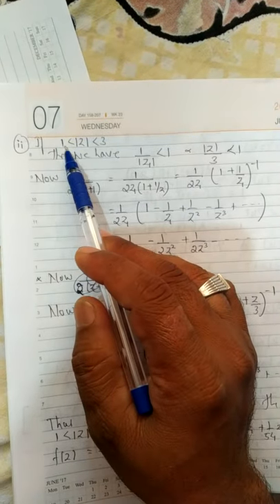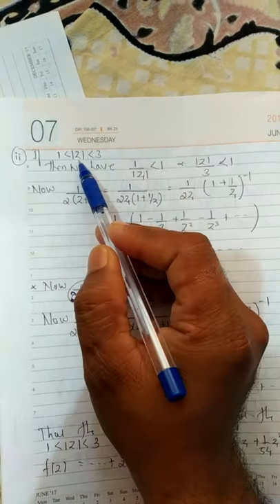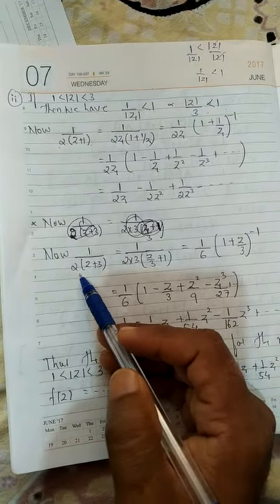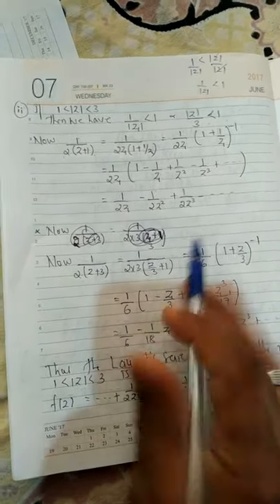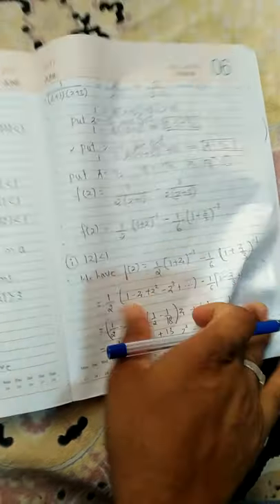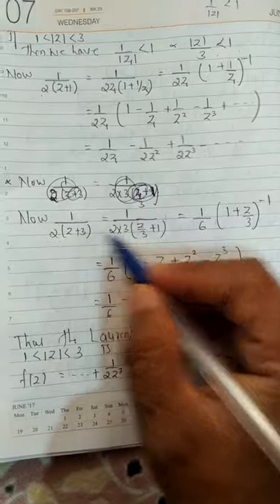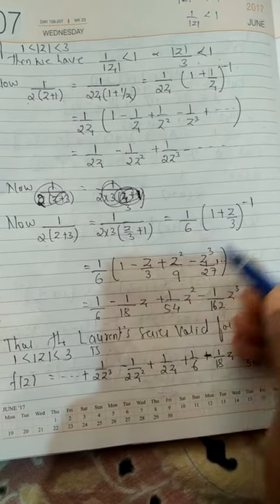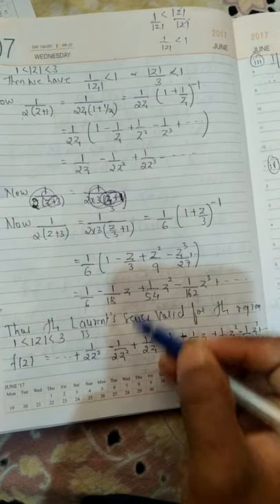Unit 3 continue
Example on Taylor and laurents series